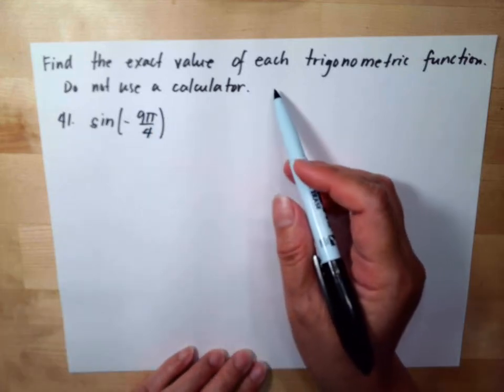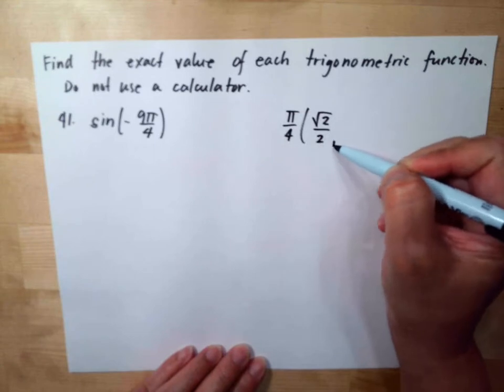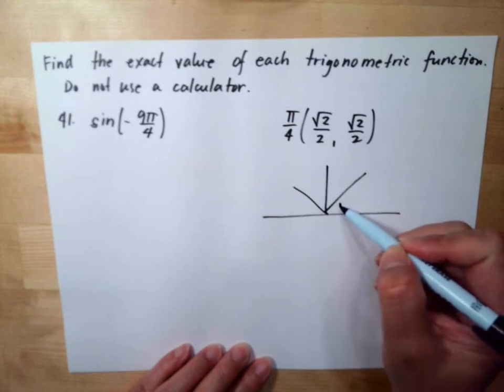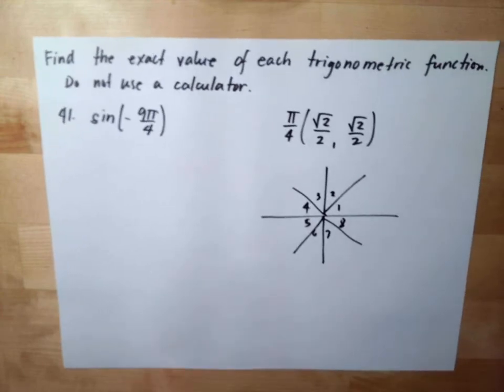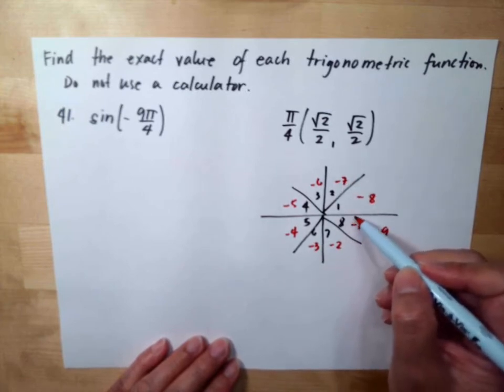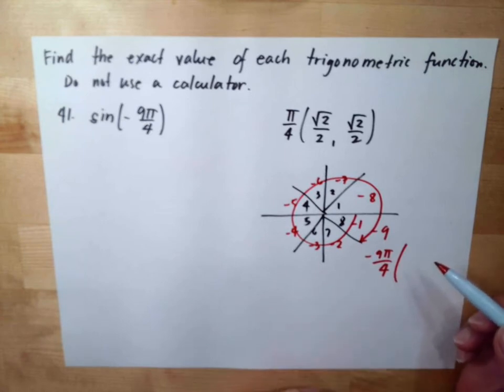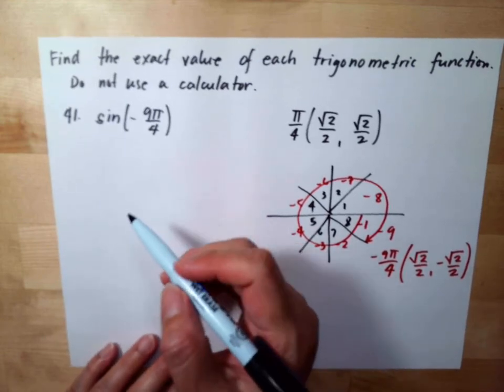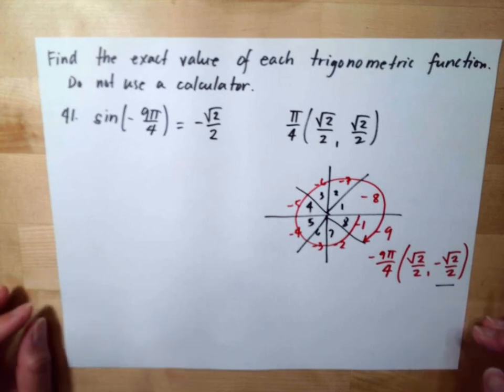Trigonometric Function The Unit Circle #41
How to find the exact value of each trigonometric function?